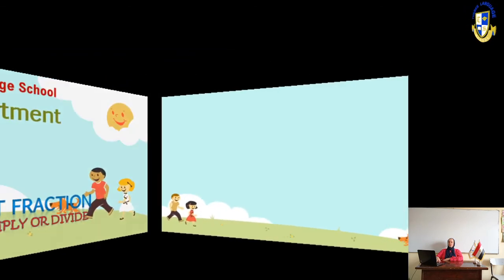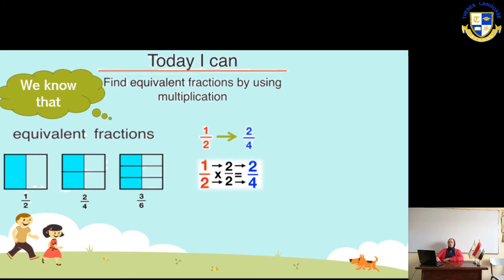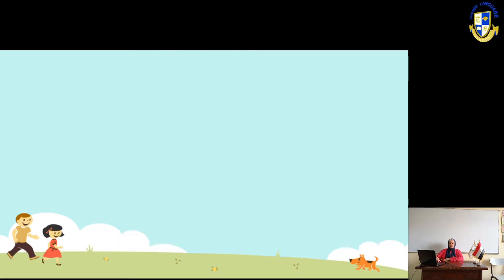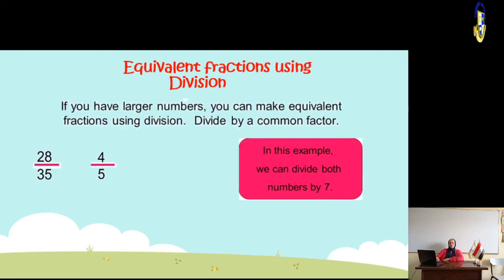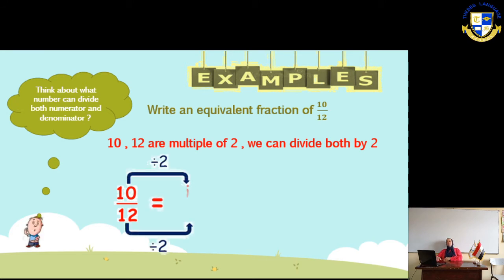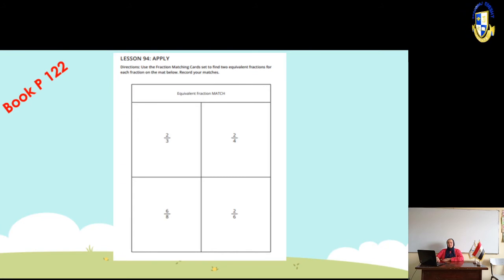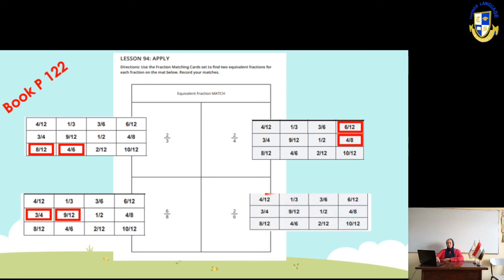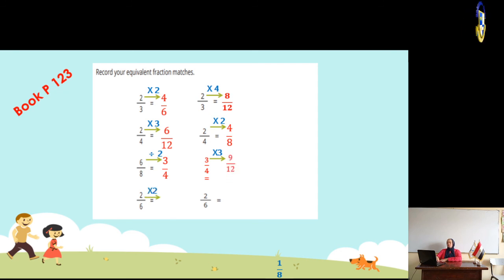Math prim 3 2nd term lesson 94 chapter 4